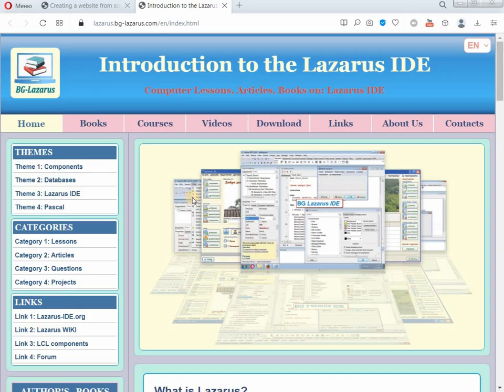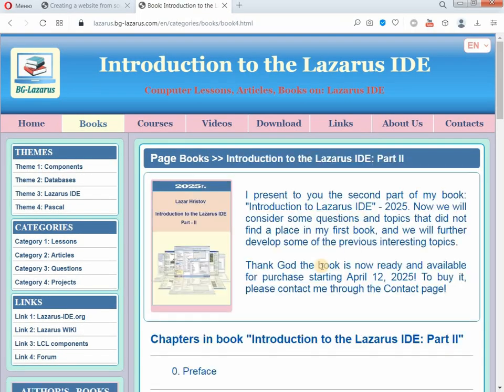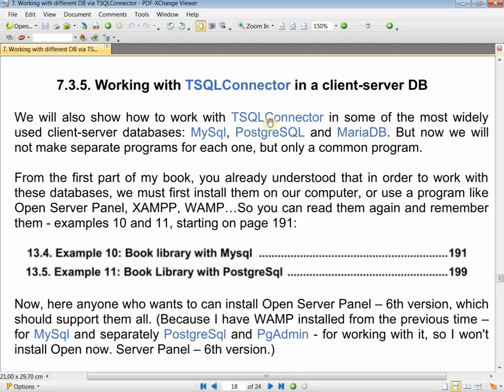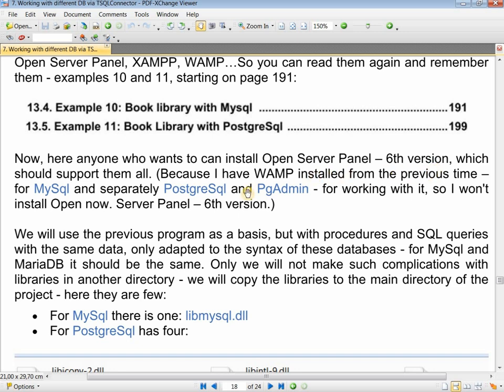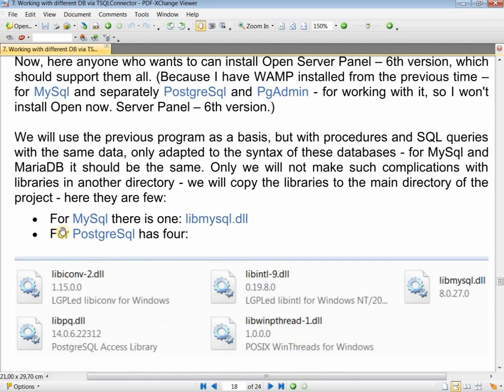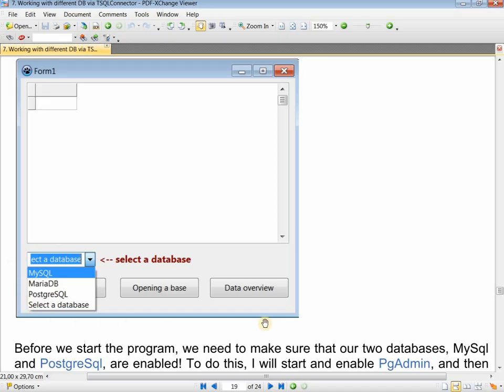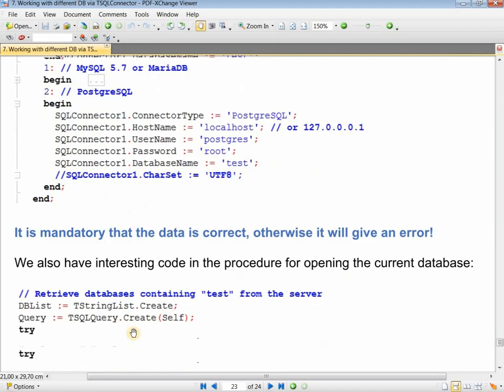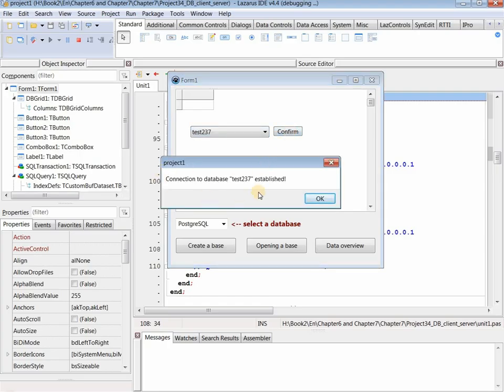Preview of Lesson 10 of the paid part from my second book of Lazarus IDE.7.TSQLConnector - with 3 DB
These videos contains a  presentation of the five lesson from the paid part of my second book of Introduction Lazarus IDE.
In this lesson, we show how to use Working with TSQLConnector with three server Databases in one program

We will also show how to work with TSQLConnector in some of the most widely used client-server databases: MySql, PostgreSQL and MariaDB. But now we will not make separate programs for each one, but only a common program.

Best regards!